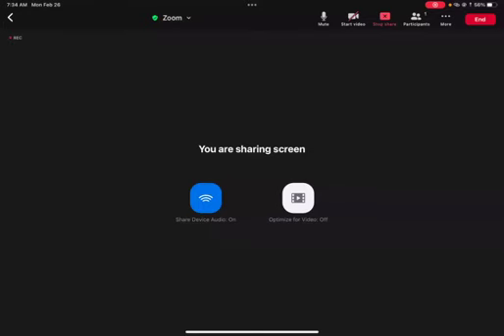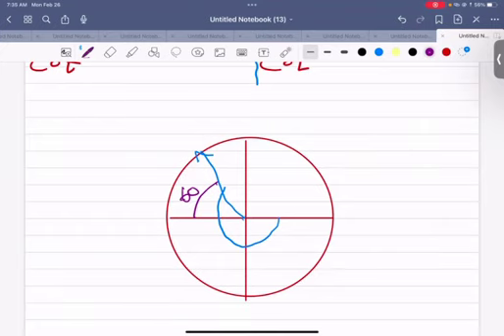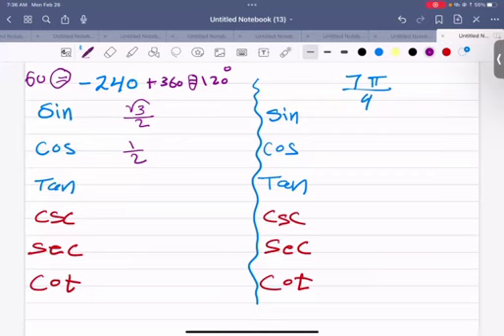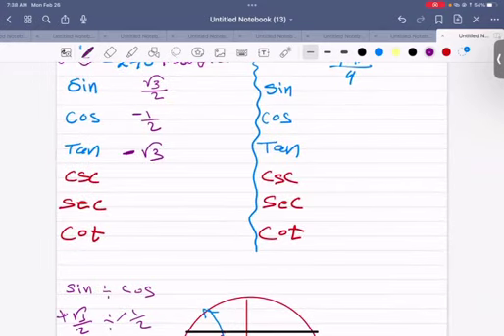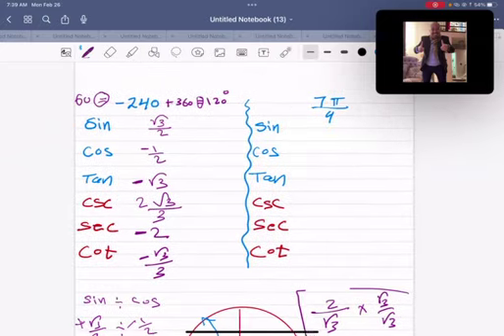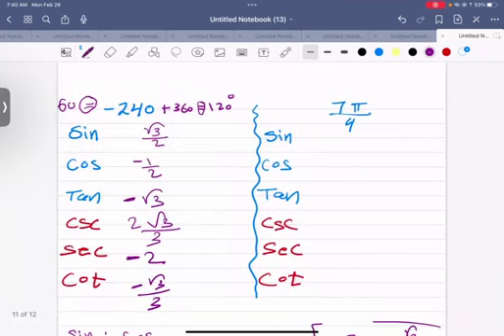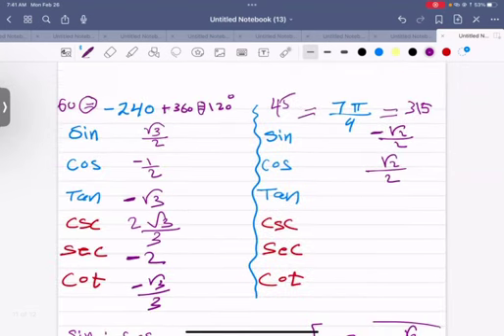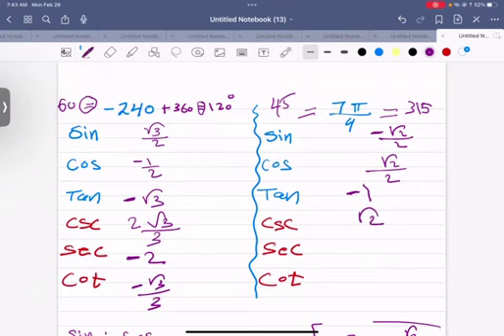Pre- Calculus ( Evaluating Trigs Using The Unit Circle)